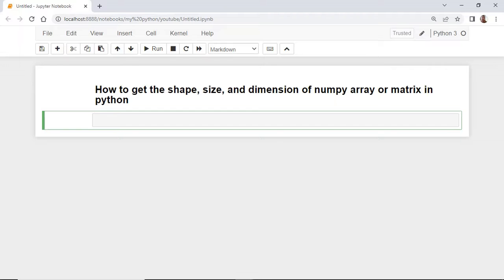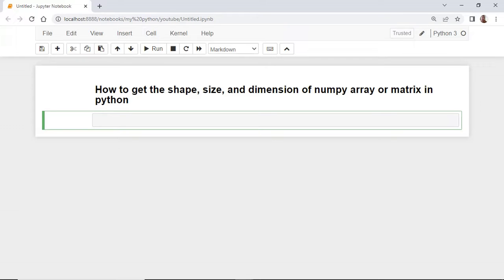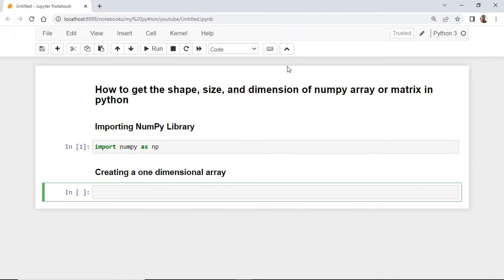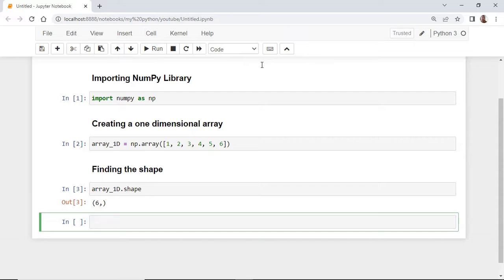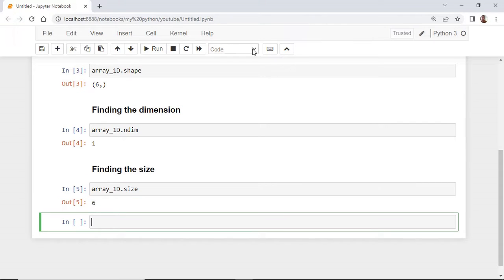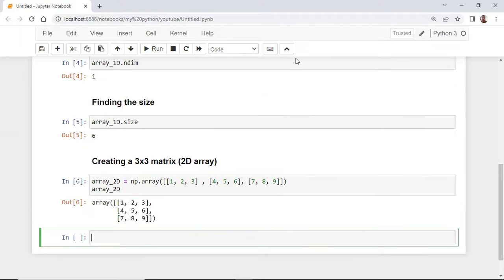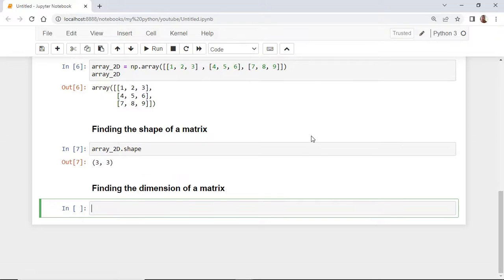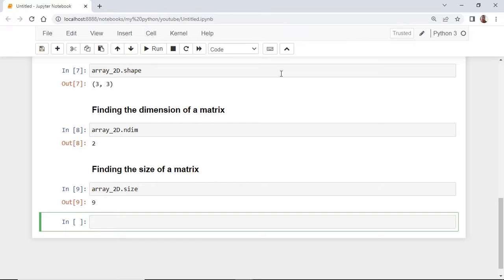102 How to get the shape, size and dimension of numpy array or matrix in python for machine learning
How to describe numpy arrays or matrices in terms of size, dimension, and shape for data science and machine learning.